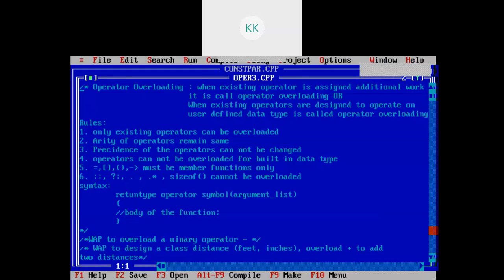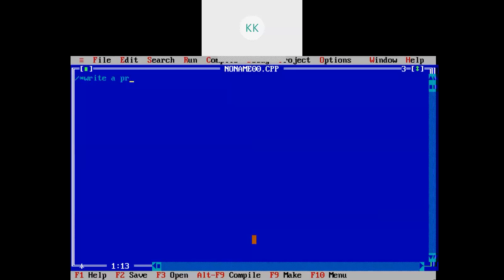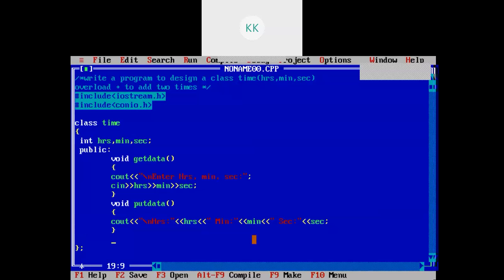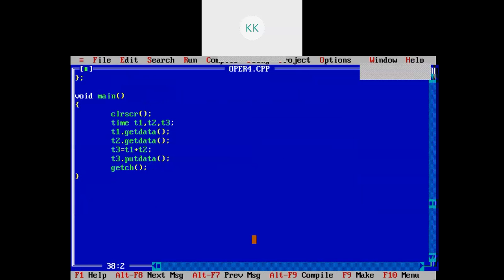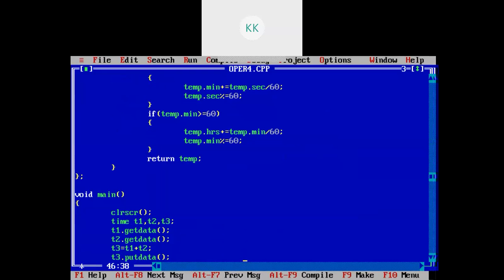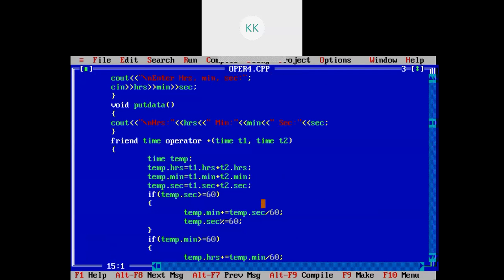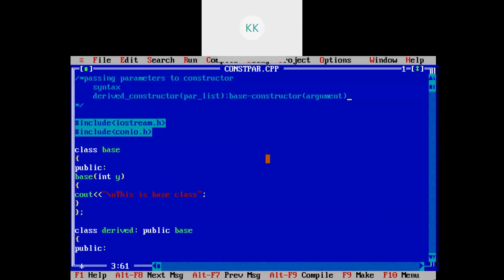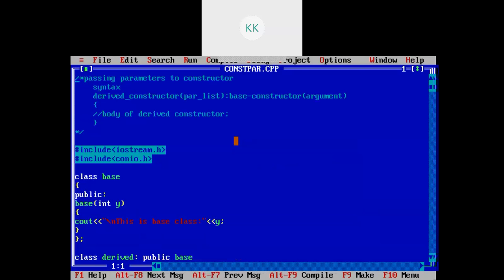Kemal Koche's Personal Room operator overloading class 2 2020 10 08 11 34 35